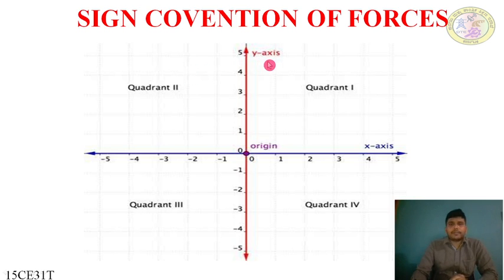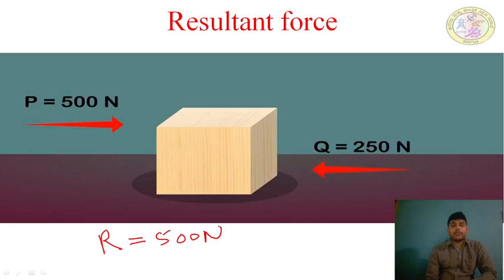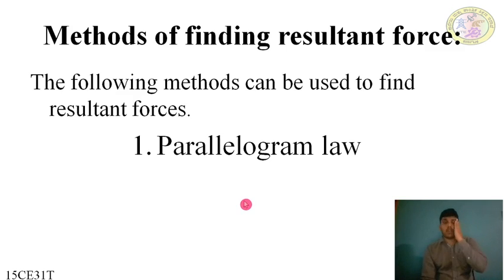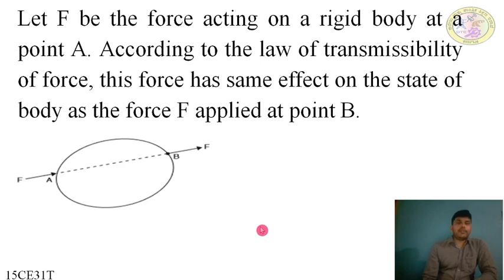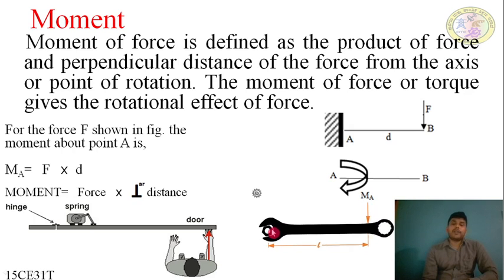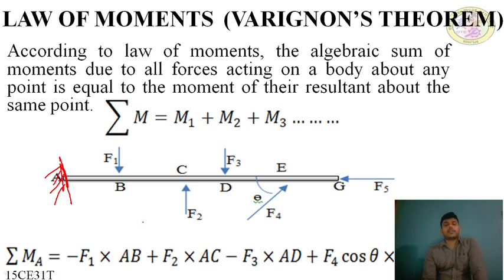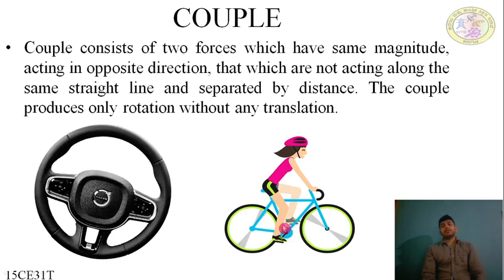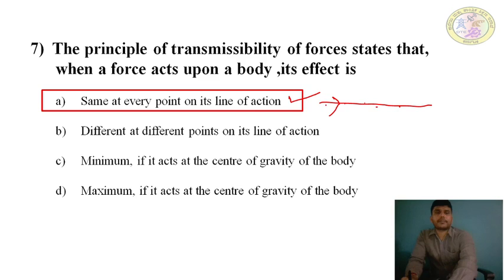SOM chapter 1 (4/6) class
3rd sem civil department Government polytechnic Siddapur